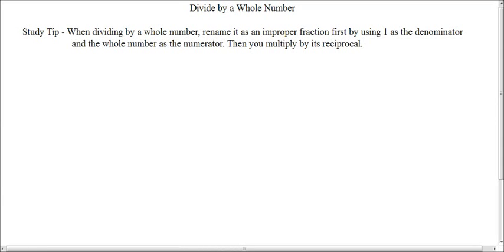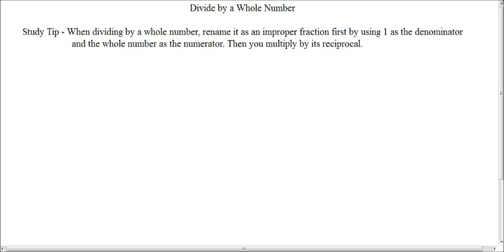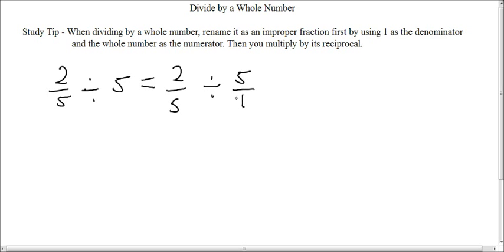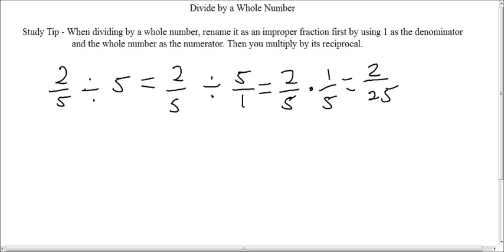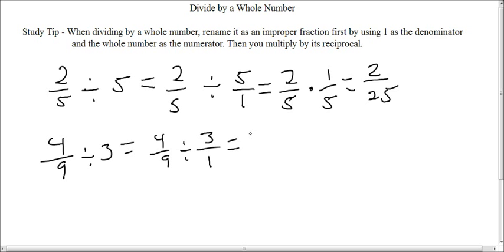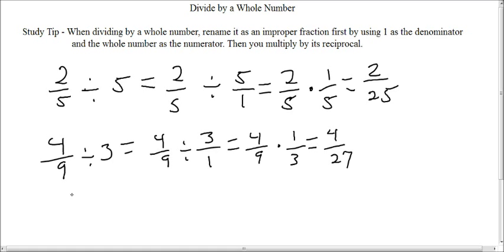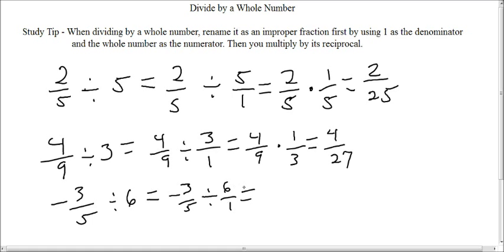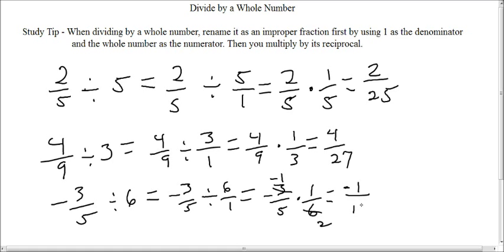Divide by a Whole Number